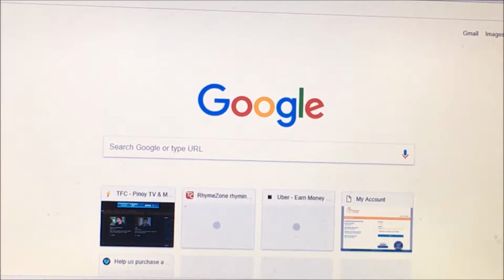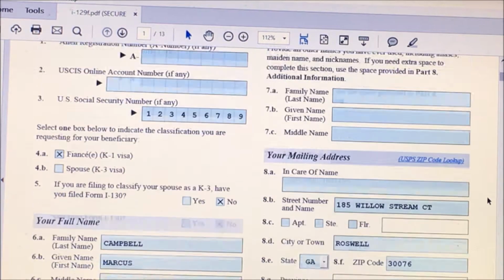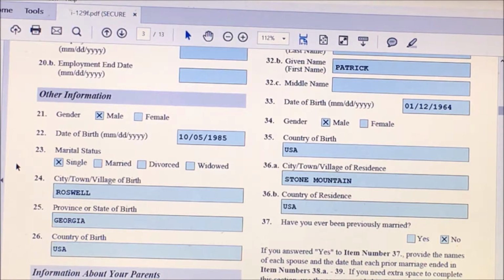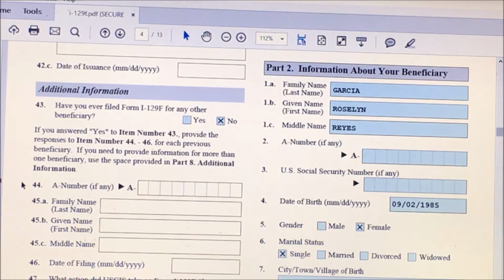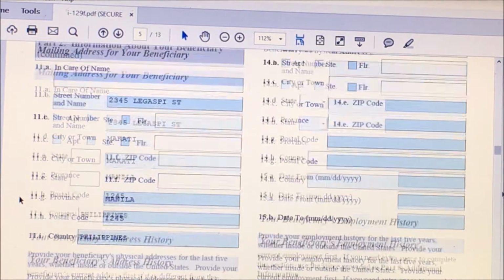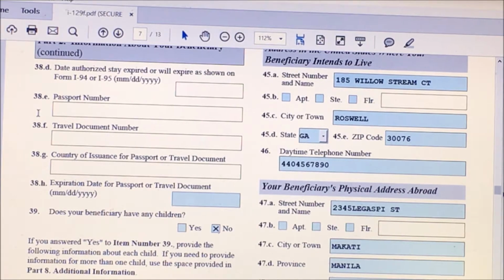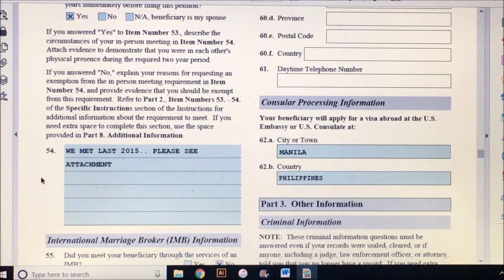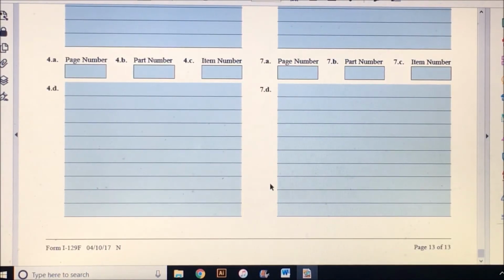How to Fill out Form I 129F Petition for Alien Fiance